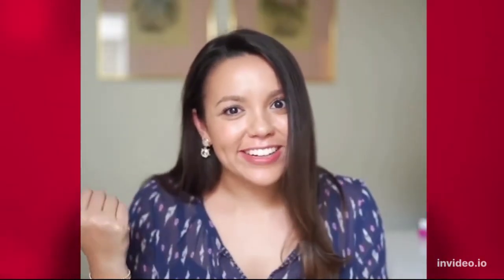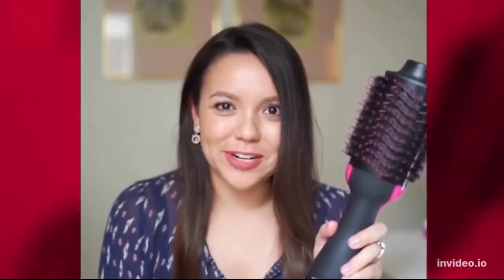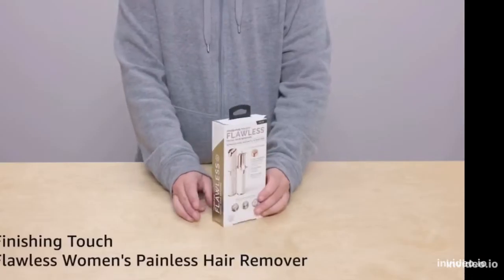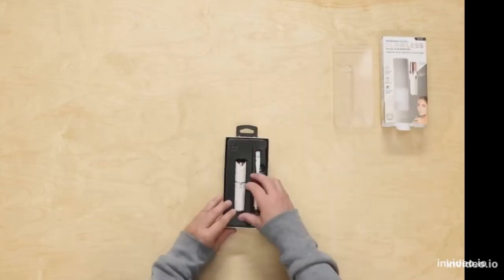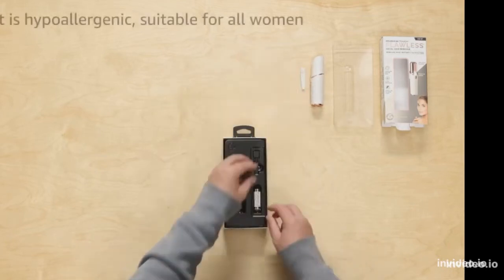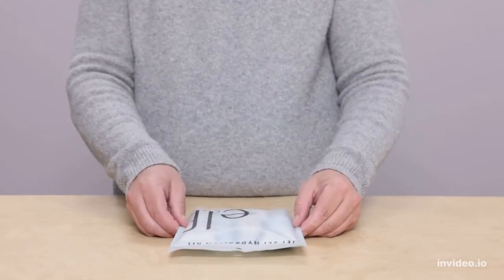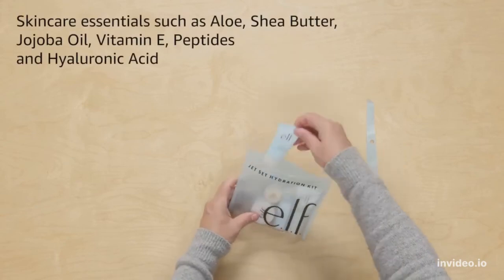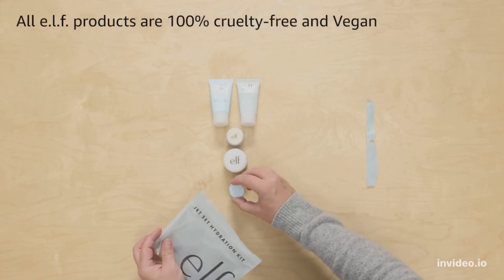Gadgets for Women's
Women's items which are highly useful in day to day life for comfort and care
Saad Ur Rehman – Ducky Bhai.